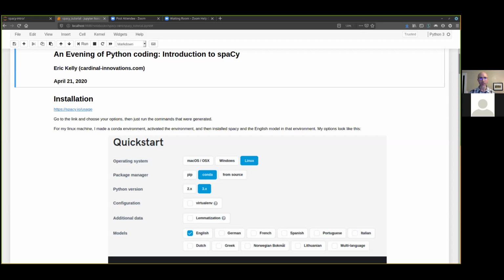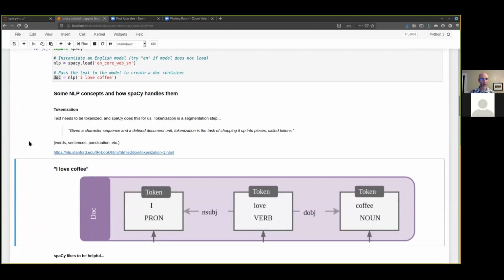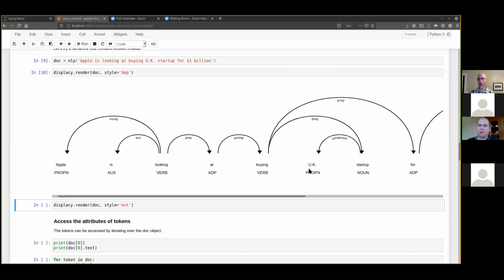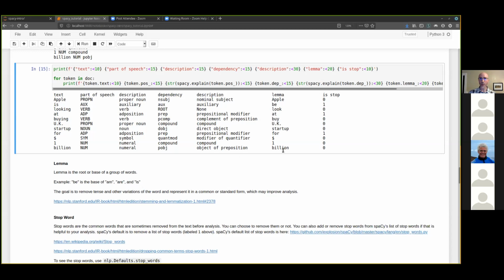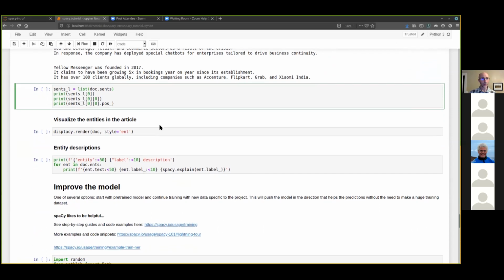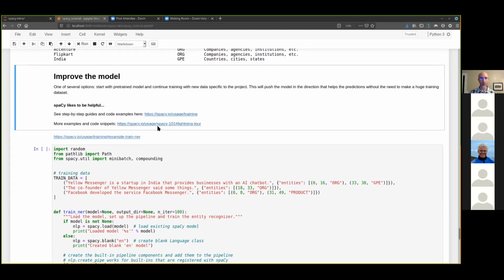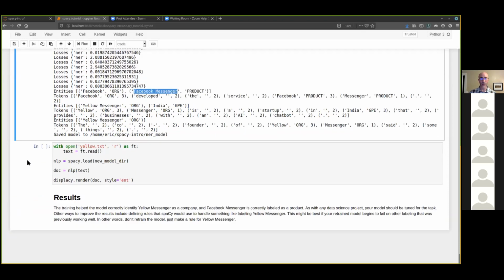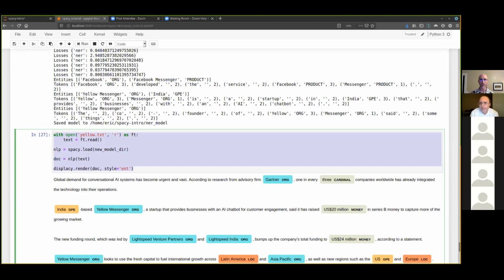Evening of Python Coding 2020 04 21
Eric Kelly gave a demo about the spaCy NLP library